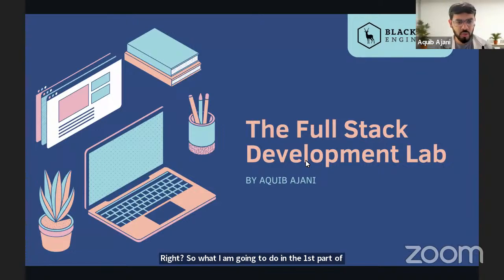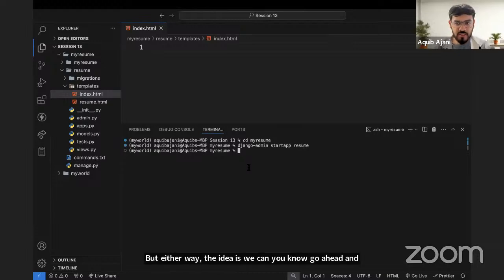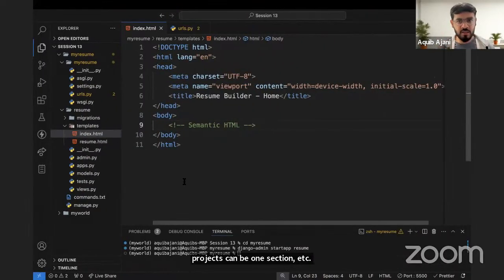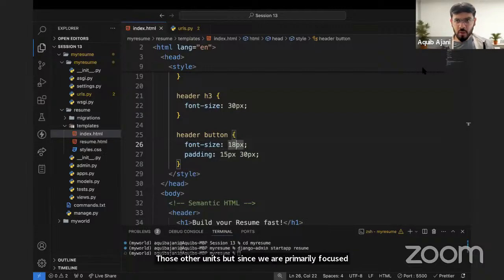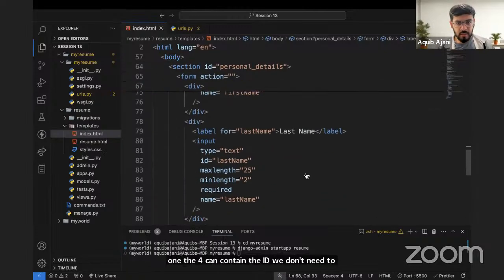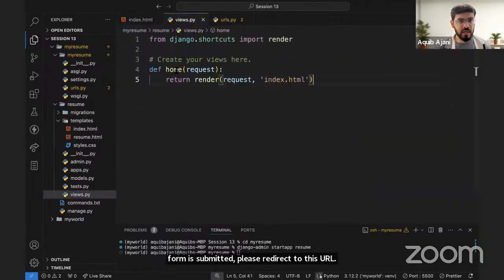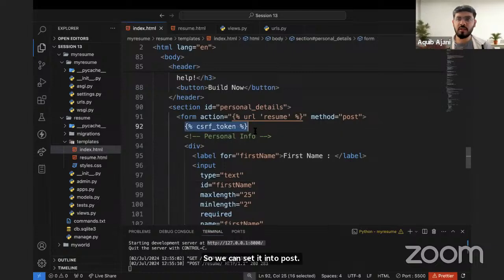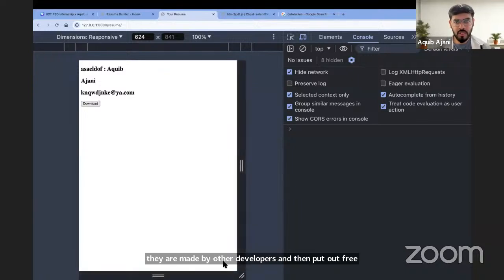IIDT-APSCHE Short Term Internships FSD Recap Session 1 | Blackbucks